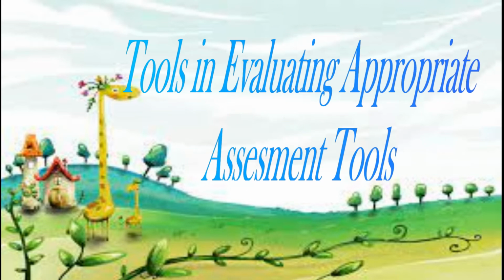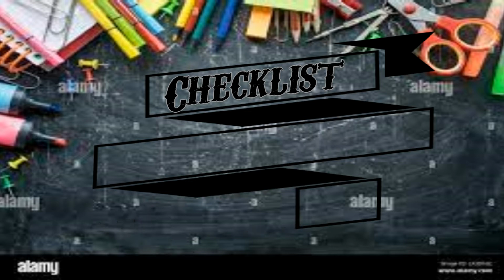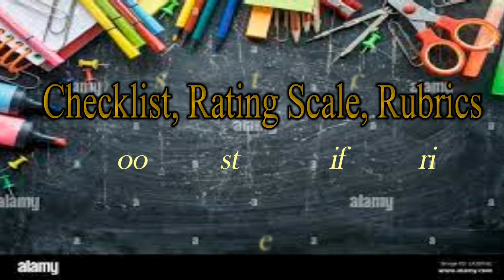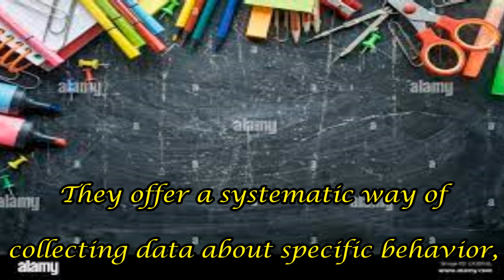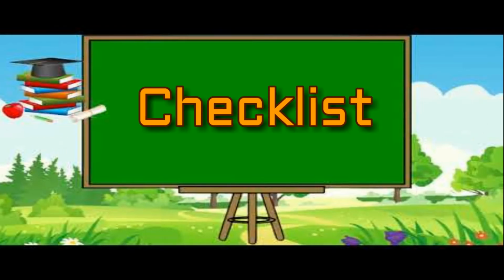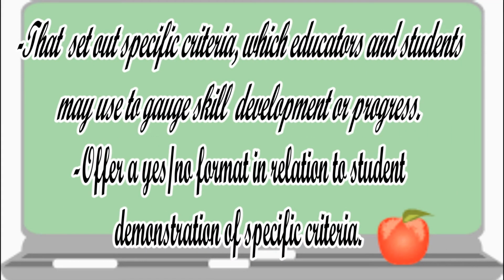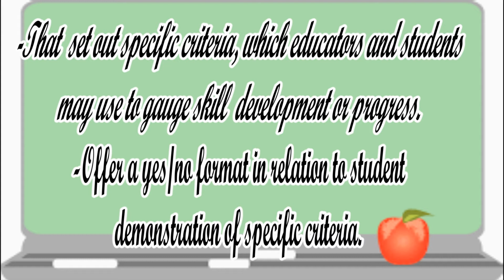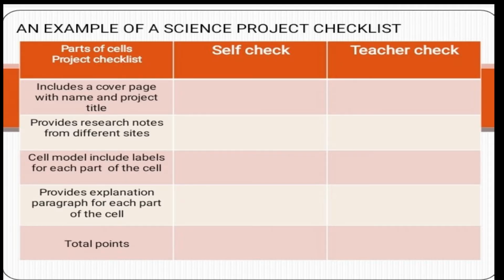Tools in evaluating appropriate assessment tools